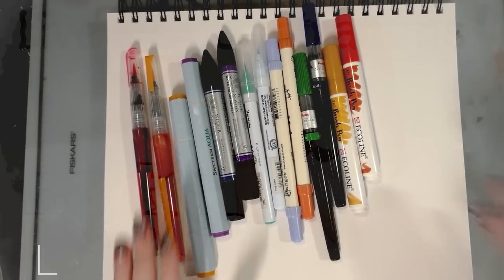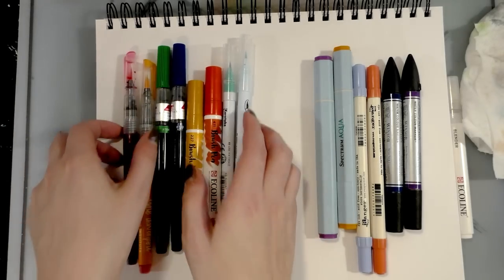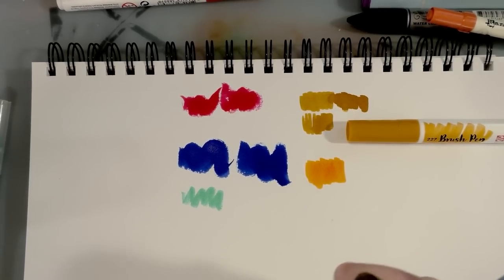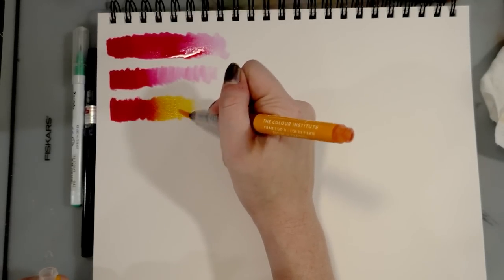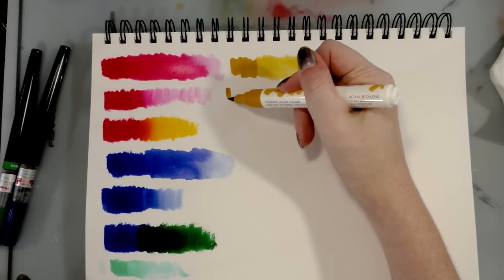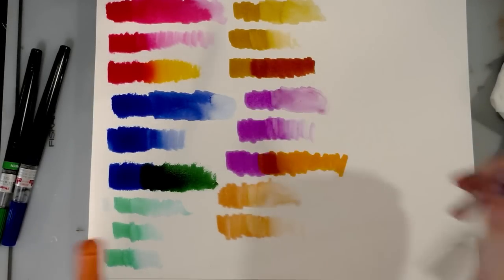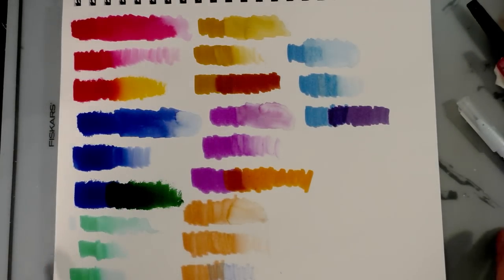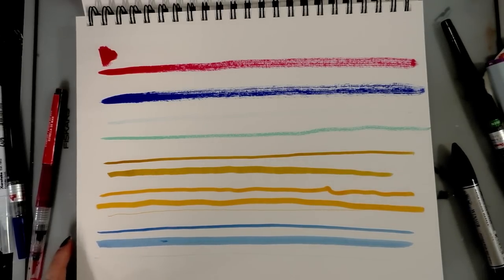The Best Watercolor Marker?!- A Watercolor Marker Demonstration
Revisiting my marker overview for something more inclusive and in-depth!

Markers Mentioned In This Video:
Mermaid Markers
Spectrum Aqua
Ecoline Markers
Winsor and Newton Watercolor Markers
Kuretake Clean Color Real Brush
Distress Markers
Pentel Brushpens

For more information about watercolor markers in general, and all of the above markers in specific, please check out this post

Steve Combs-Plug Me In
Jahzzar - Dogs & Cats
Chris Zabriskie - Another Version of You
Jason Shaw - Glitch